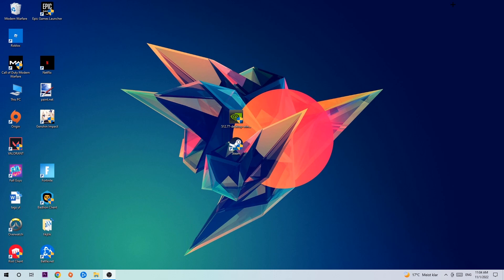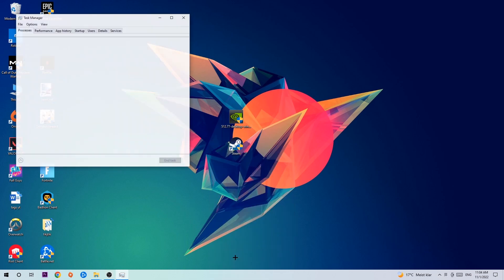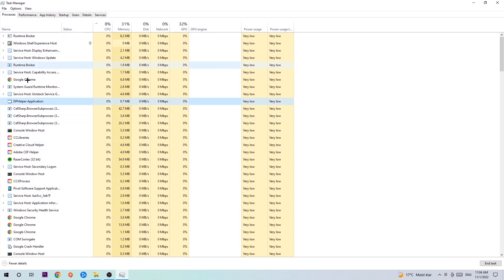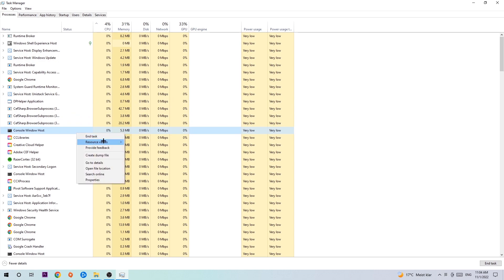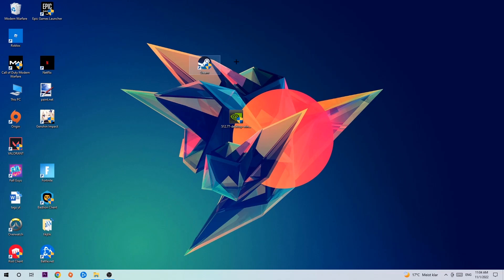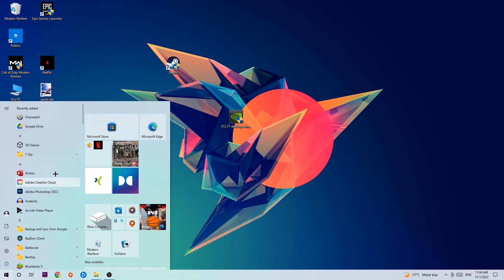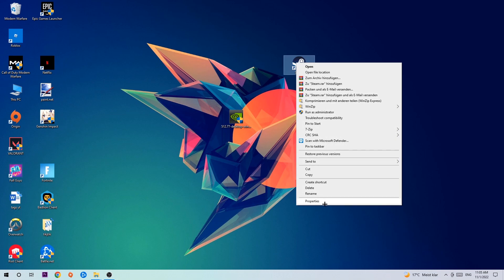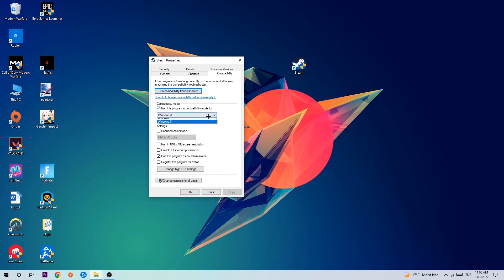It Takes 2 – Fix Not Launching – Complete Tutorial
It Takes 2 not launching,
It Takes 2 not launching pc,
It Takes 2 not launching ps4,
It Takes 2 not launching ps5,
It Takes 2 not launching xbox,
It Takes 2 not opening,
It Takes 2 not opening pc,
It Takes 2 not working,
It Takes 2 not starting,
how to fix It Takes 2 not launching,
how to fix It Takes 2 not loading,
how to fix It Takes 2 not working,
how to fix It Takes 2 not starting,
how to fix It Takes 2 not opening,
how to fix It Takes 2 not launching fix,
It Takes 2 not launching fix,